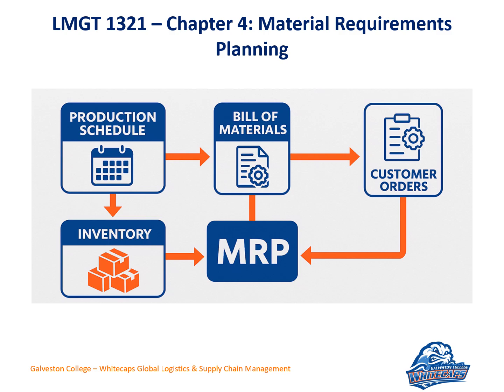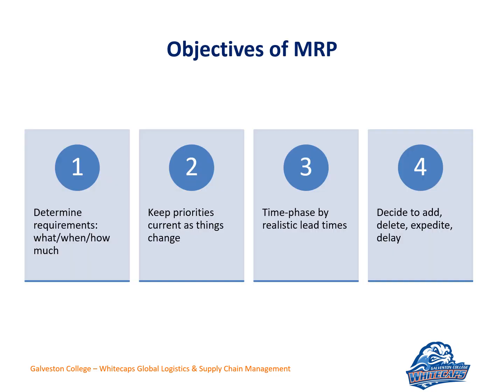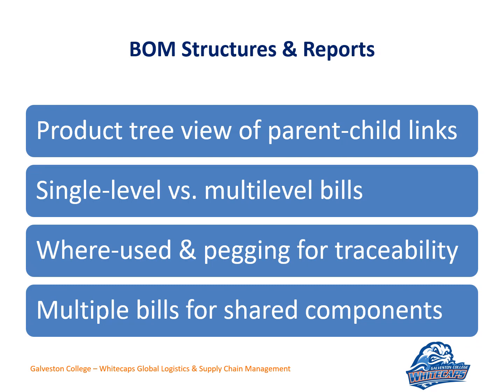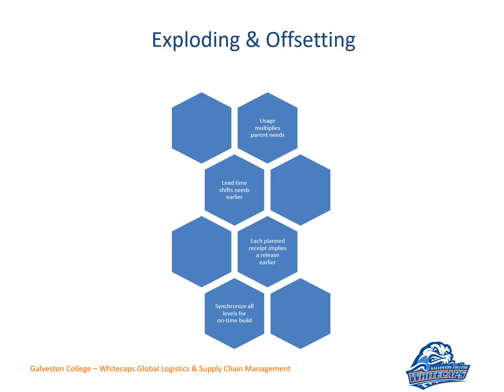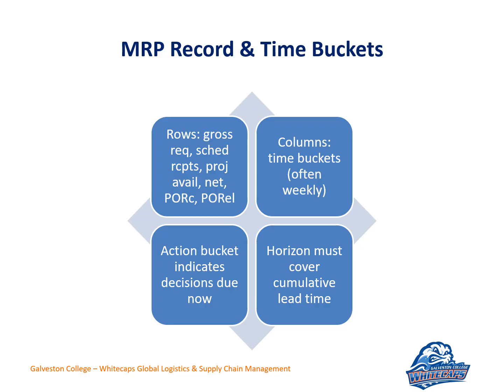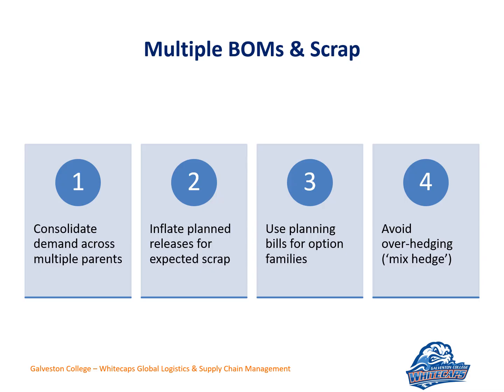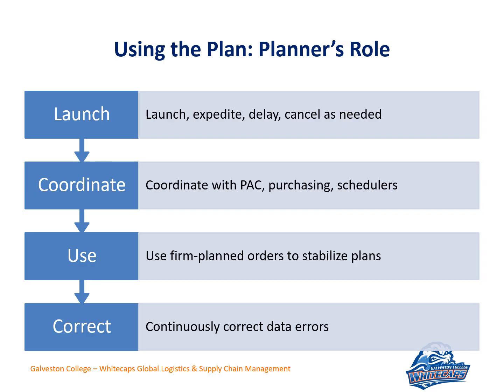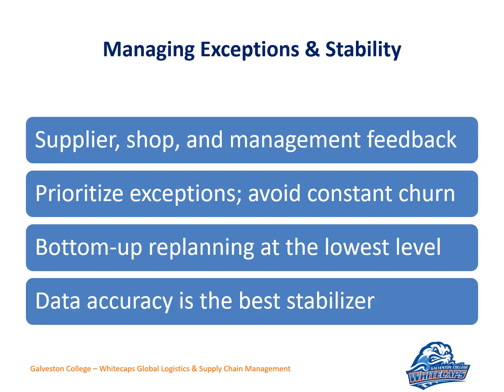LMGT 1321 Chapter 4 Material Requirements Planning DCA